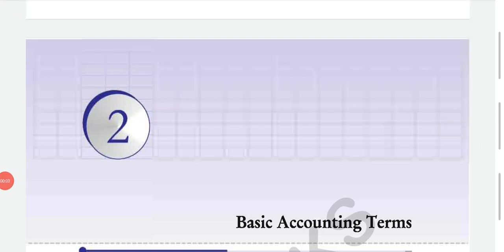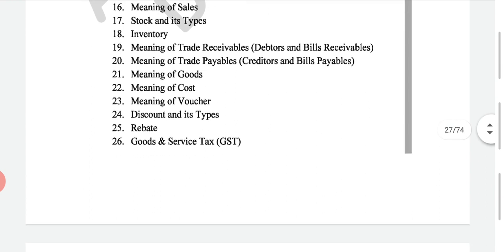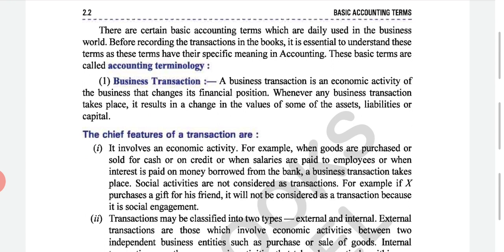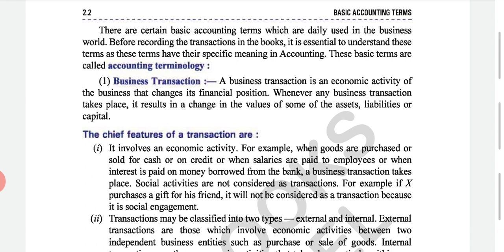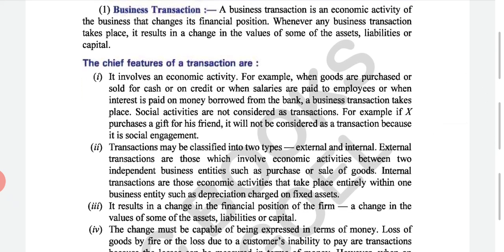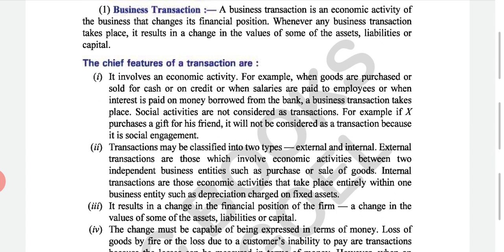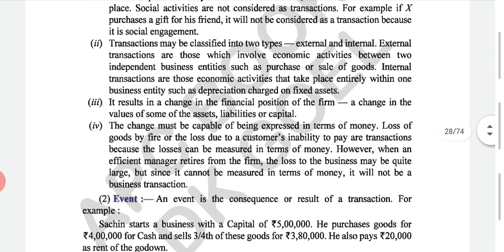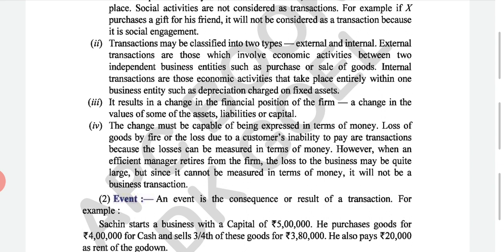Class 11| Part 3| Basic Accounting Terms |Chapter 2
# 2 Chapter Started line to line